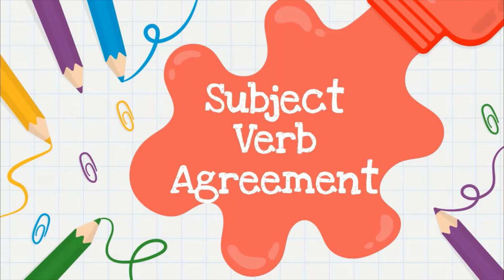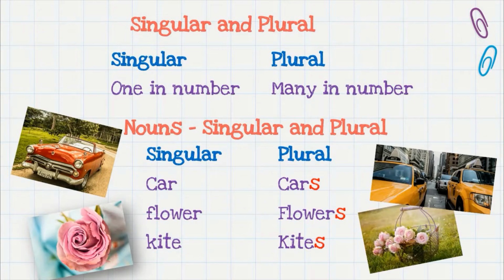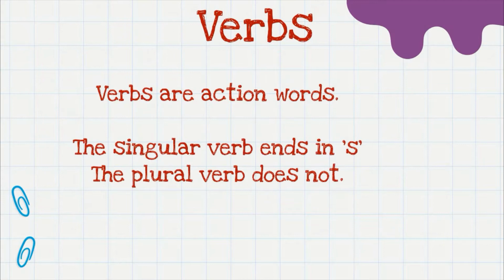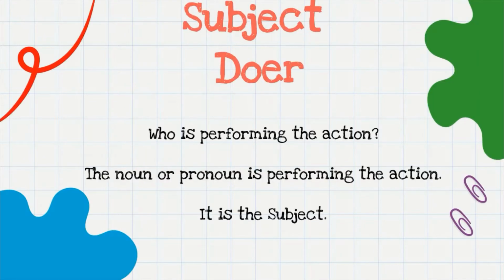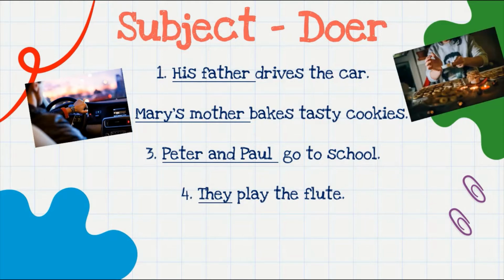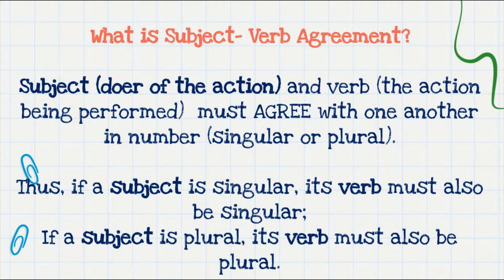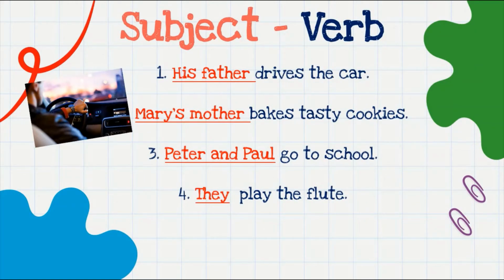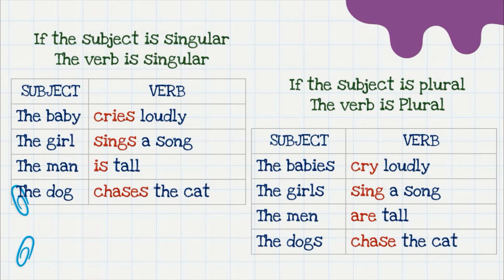Subject Verb Agreement -Part 1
Learn the rules of Subject Verb Agreement.